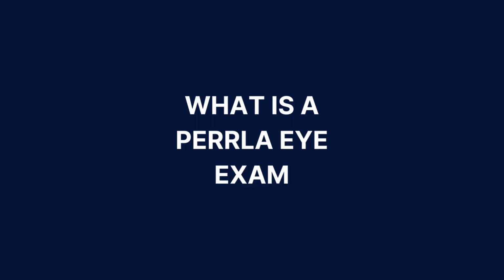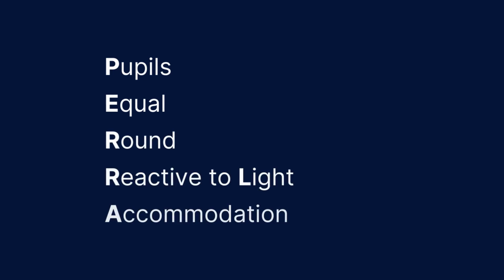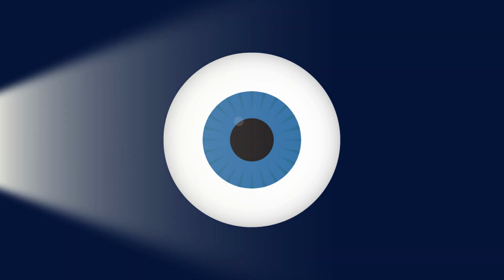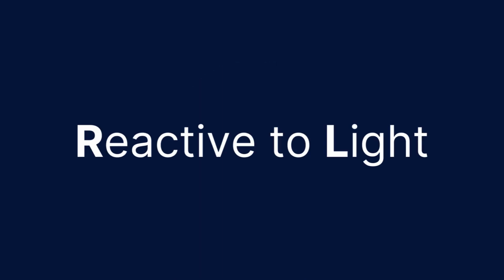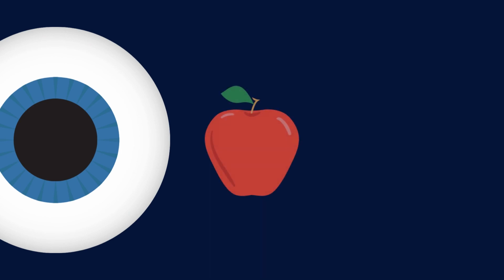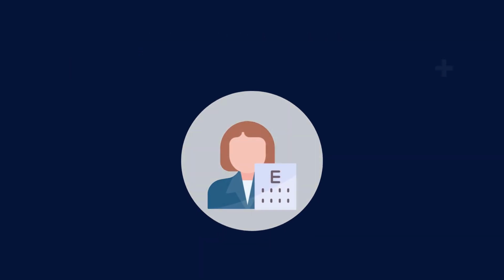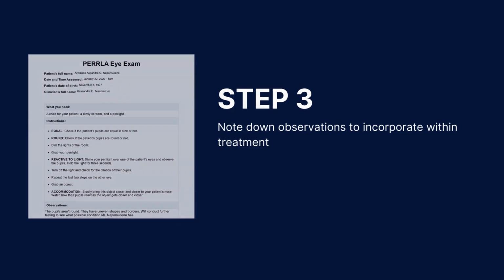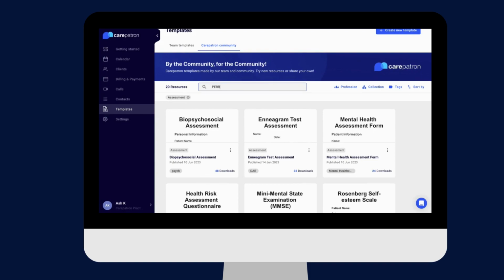PERRLA Eye Exam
Introduction 0:00
What is a PERRLA Eye Exam? 0:11
Who can use a PERRLA Eye Exam? 1:46
How to use 1:49
How to use in Carepatron 2:08